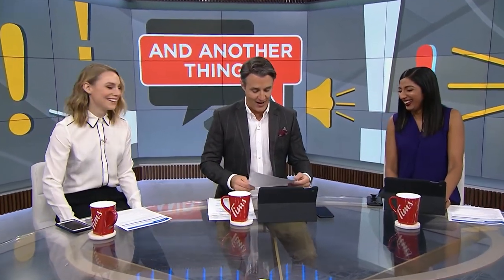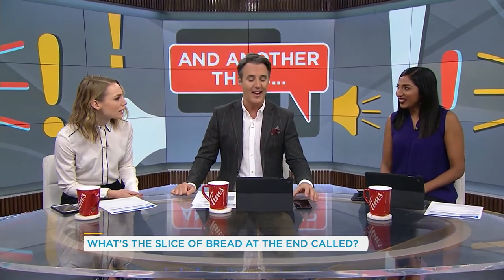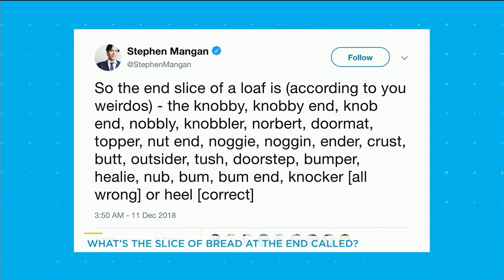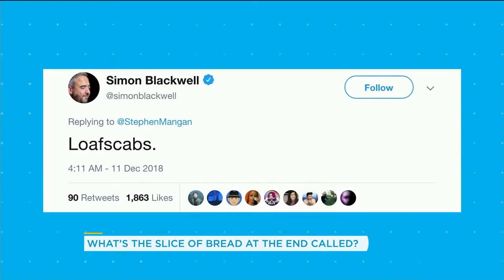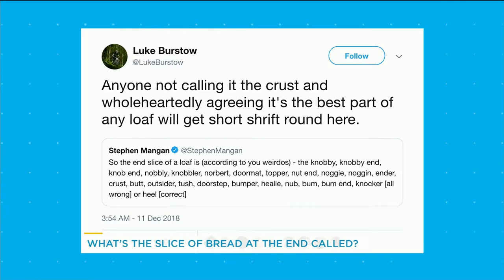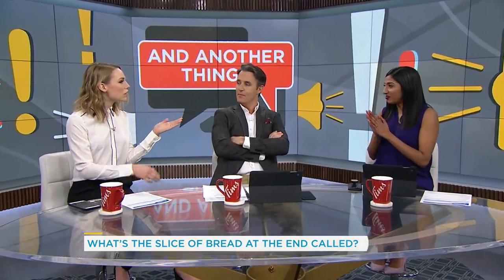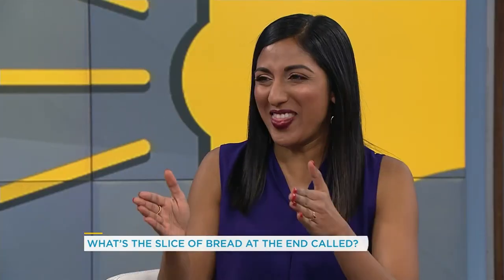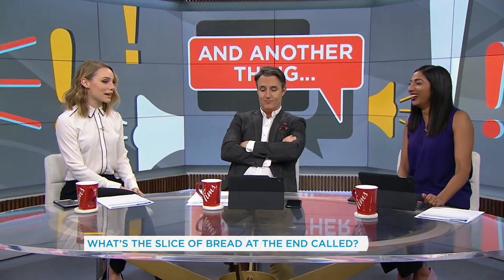What do you call the end of a slice of bread? | Your Morning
The great bread debate is getting heated.